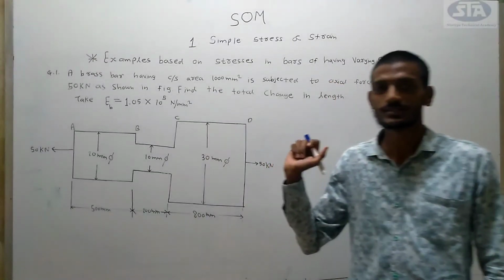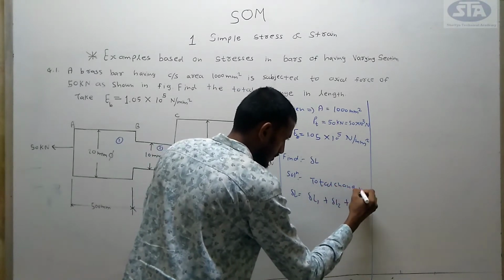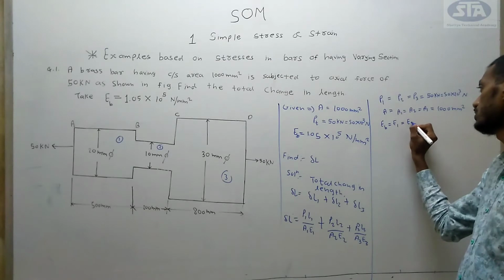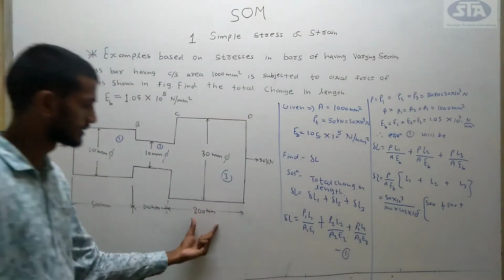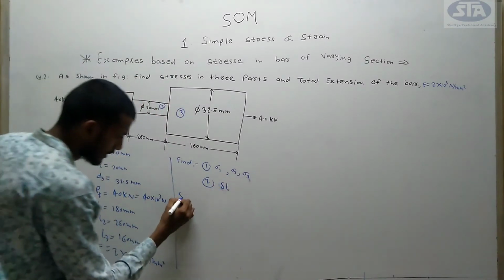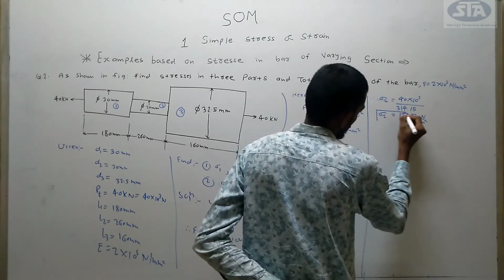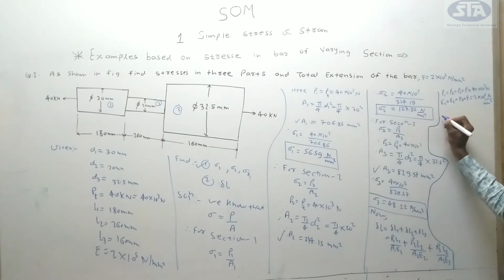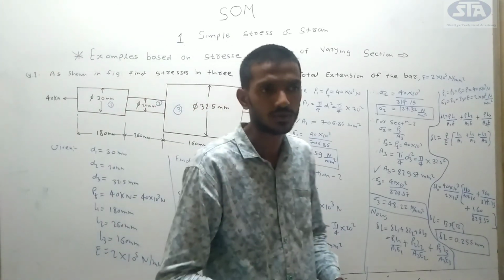Strength of Materials - (SOM) Simple Stress & Strain (Lecture 6)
Subject --- Strength of Materials - SOM (Lecture 6)

Topics Covered ---
 Numericals - Part 3